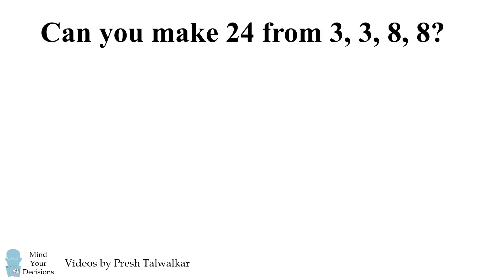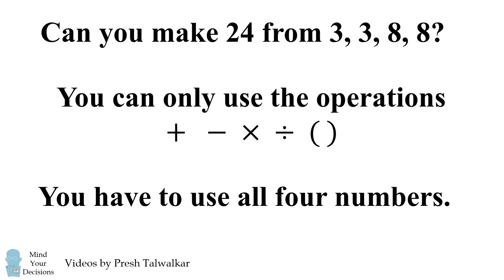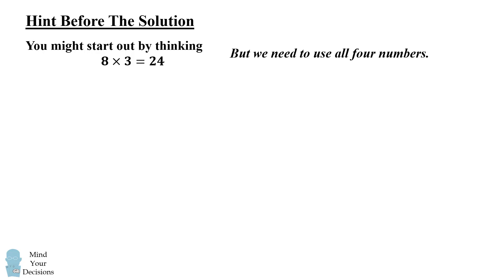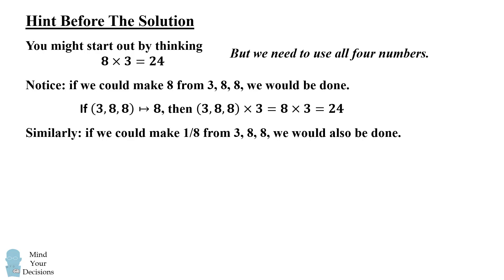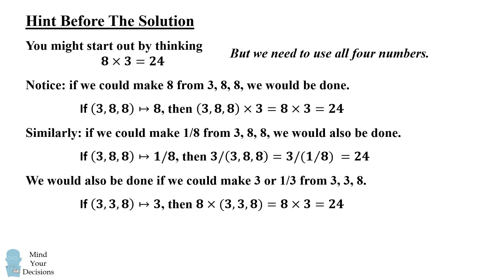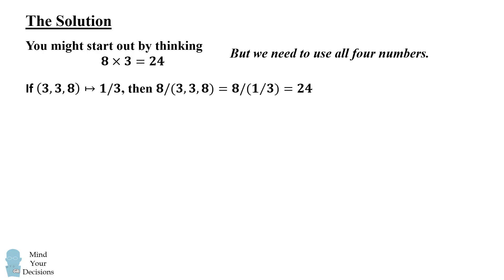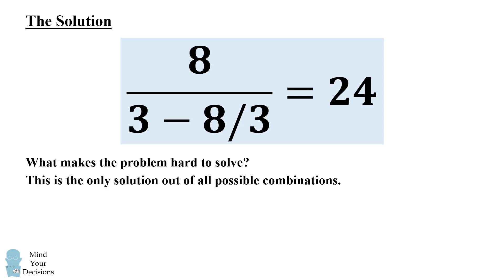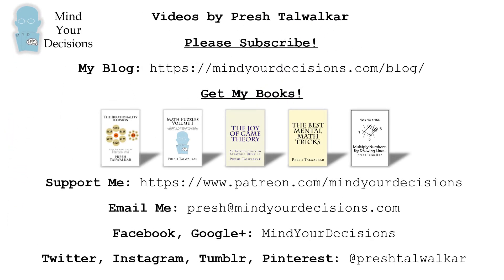One Of The Hardest Puzzles: Can You Make 24 From 3, 3, 8, 8?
This problem is tricky even for people who are good with numbers. Can you make 24 from the numbers 3, 3, 8, 8? You can use the operations + -  × ÷ ( ). You have to use all four numbers (the digit 3 two times and the digit 8 two times). There are no tricks here!

Other creative solutions using factorial, logarithms, cube roots, etc.

Thanks PopSugar for featuring this video!